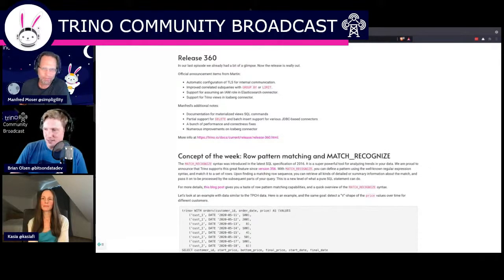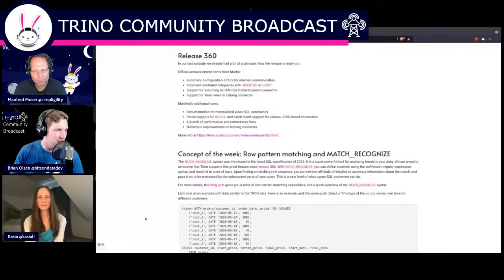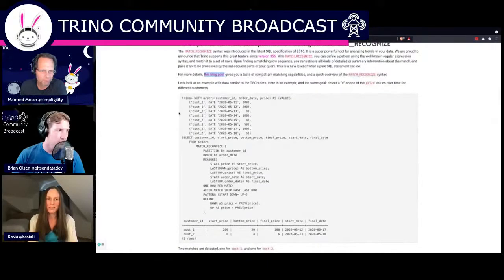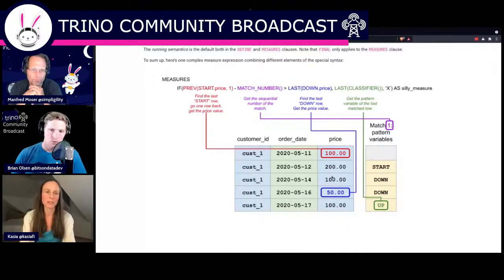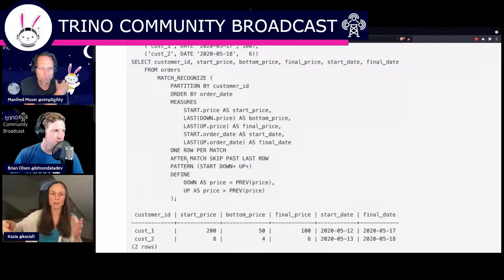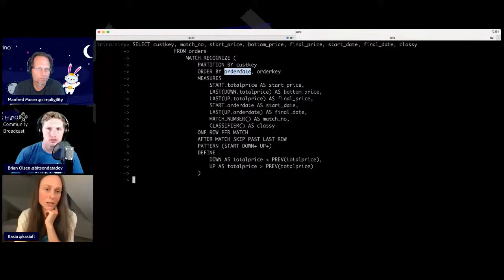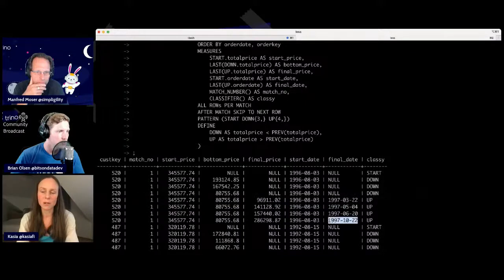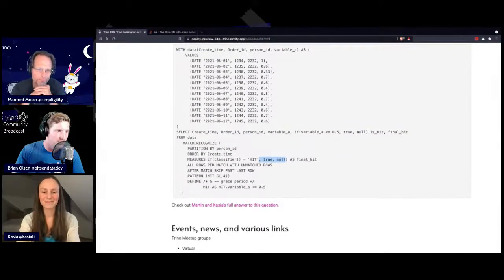23: Trino looking for patterns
Join us as we have Kasia Findeisen, Software Engineer at Starburst and Trino maintainer join us to discuss one of her recent additions to Trino, the MATCH_RECOGNIZE pattern matching capabilities.

We also get to know Kasia a little better to know more about the engineers of the Trino project.

- Intro Song: 00:00​
- Intro: 00:34​
- News: 5:18​
- Concept of the week: Row pattern matching and MATCH_RECOGNIZE: 14:26
- PR of the week: PR 8348 Document row pattern recognition in window: 52:16
- Demo: Showing MATCH_RECOGNIZE functionality by example: 57:13
- Question of the week: How do you tag a list of rows with custom periodic rules?: 1:12:51